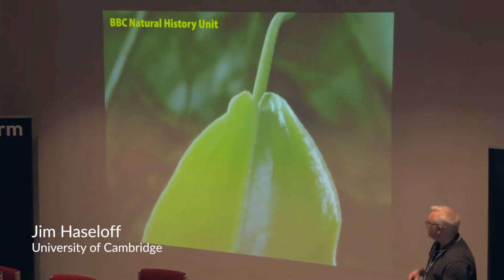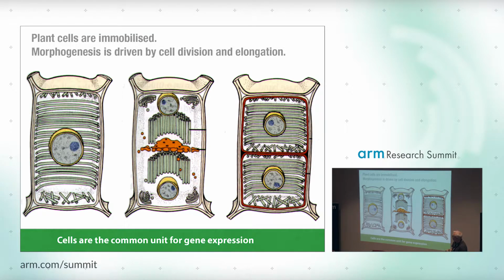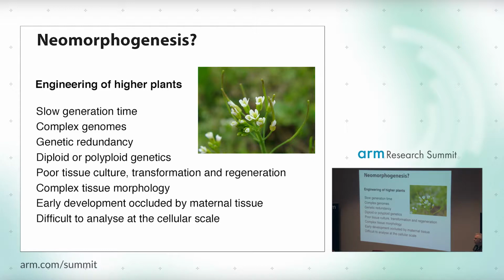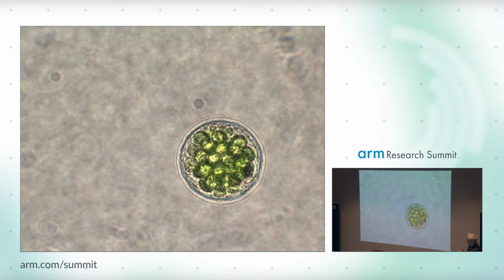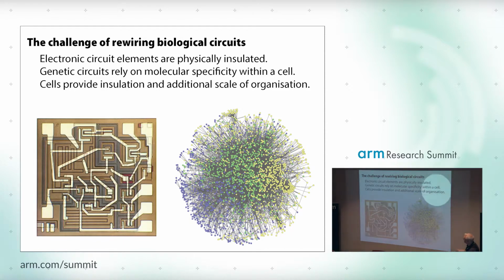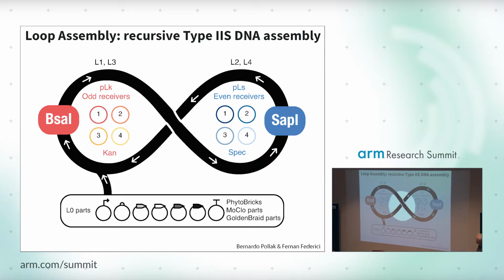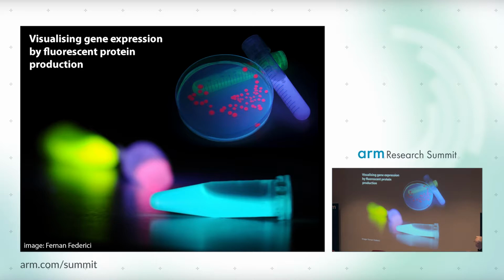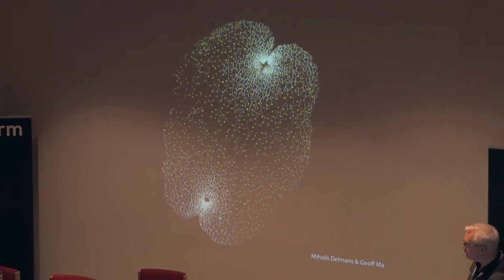Open Technologies for Engineering Living Systems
Presented by Jim Haseloff, University of Cambridge at the Arm Research Summit 2017.